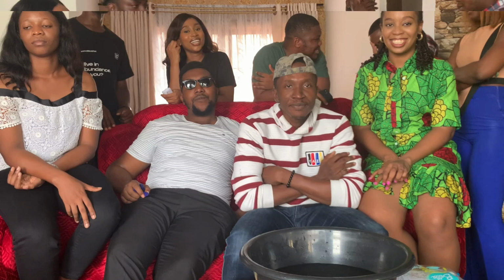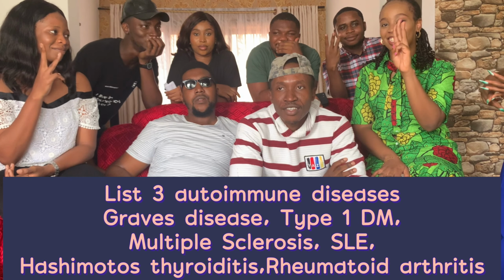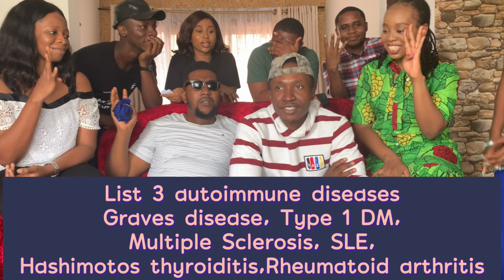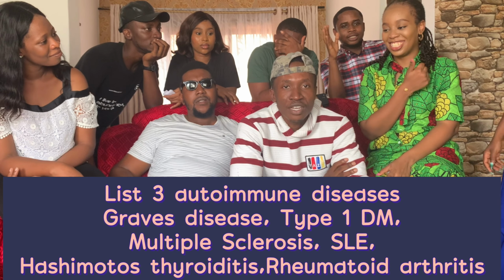ASUU STRIKE DAMAGE!!! Med School Games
ASUU PLEASE CALL OFF
Today we're serving you prime time entertainment.  Medical students are forgetting, guys. We're laughing but it's sad.

GET YOUR PVC and vote for someone that rates our education.
This video is a remake of @Dera'sEra GET IT OR DUNK IT

Be my friend on Instagram